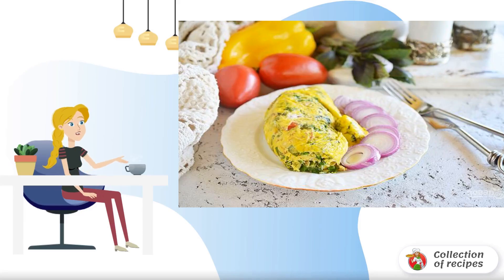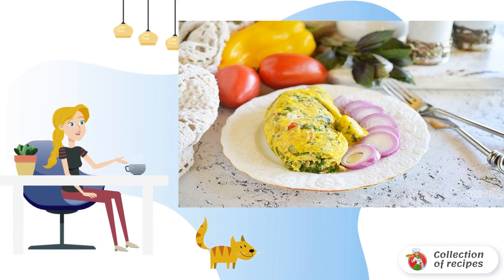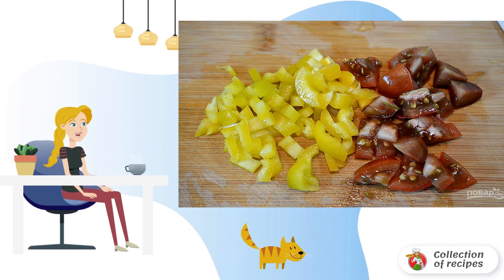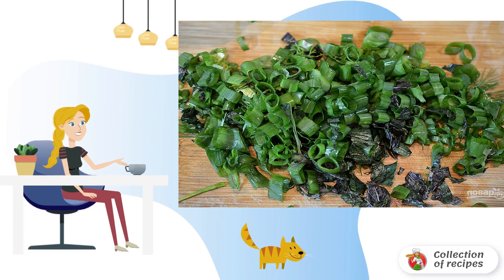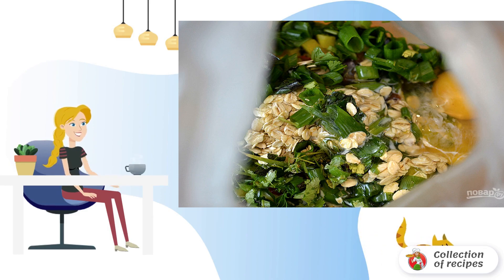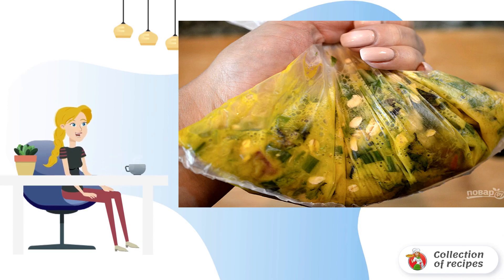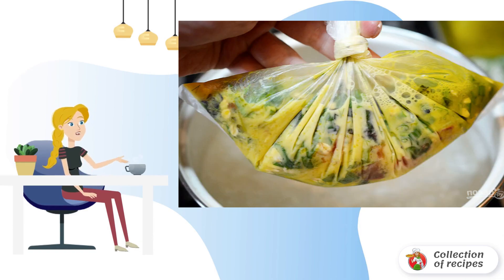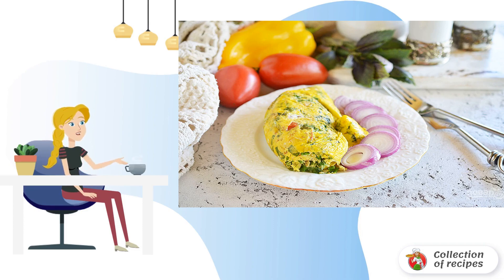Healthy omelet with oatmeal. Step-by-step photo recipe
This omelet is very dietary: not only is it with oatmeal and vegetables, but it is also cooked in a package without a single drop of oil. A quick, delicious and healthy breakfast for the whole family.

Ingredients:
Tomatoes - 1 Piece,
Green onion - 4 Things,
Fresh Spinach — 2 Pieces,
Salt — To taste,
Grated cheese — 1 tablespoon,

Home recipes step by step with photos, Quick Recipes, Cooking recipe with photos, Delicious recipes at home, Recipes with photos step by step, Simple recipes, Classic recipe with photos, 1 recipe, Recipes for every day,